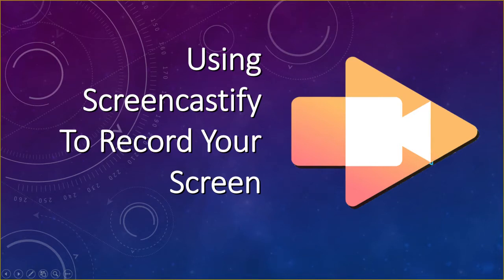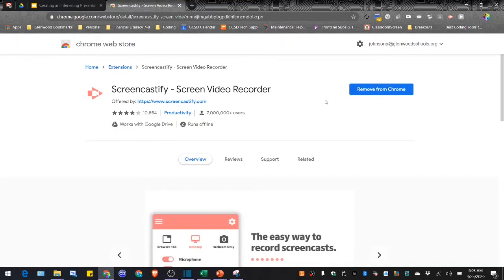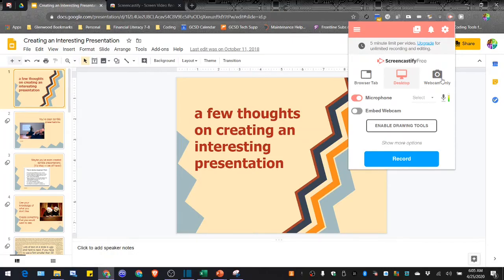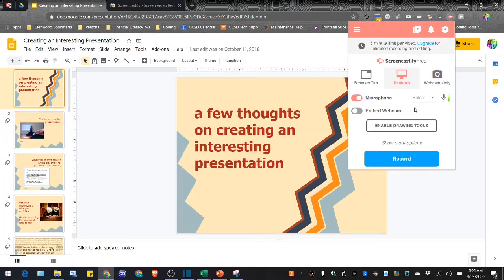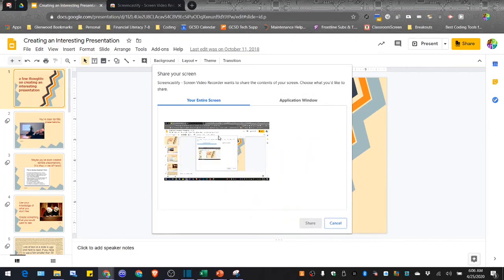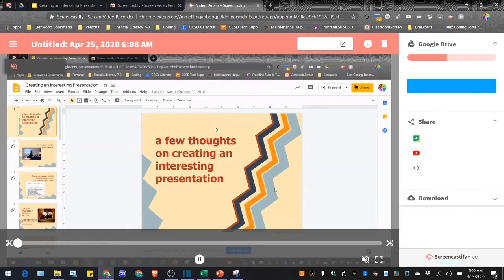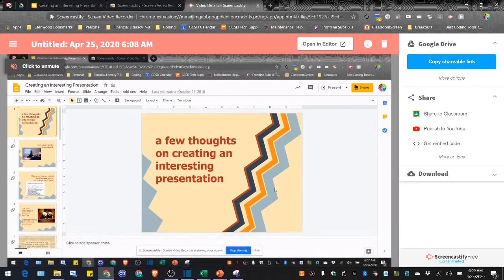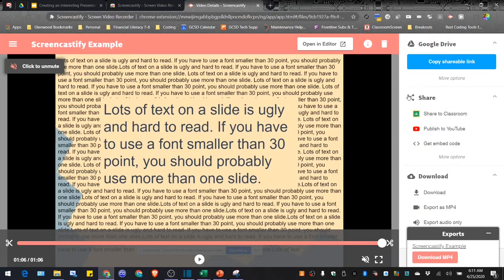Using Screencastify to Record Your Google Slides Presentation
I show you how to use the Screencastify Google Chrome extension to record your screen and audio when giving a presentation using Google slides.